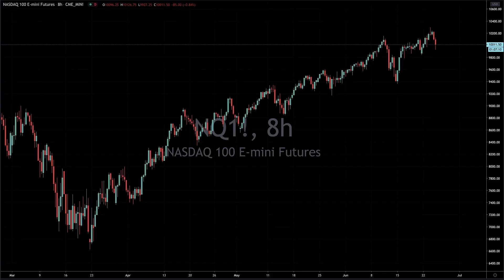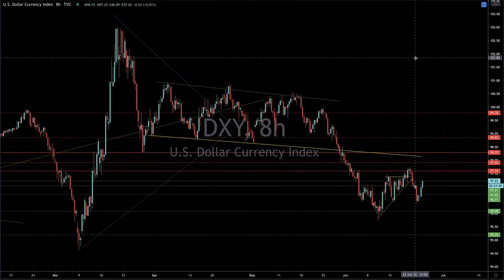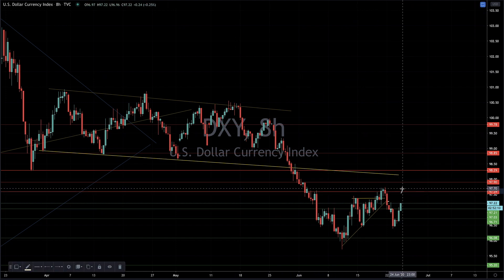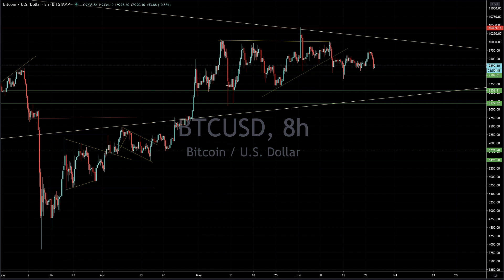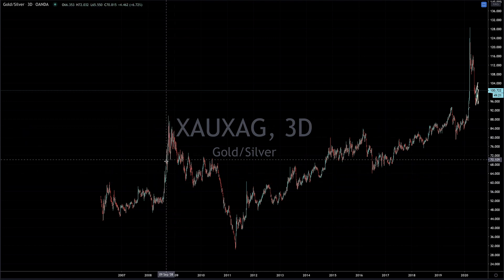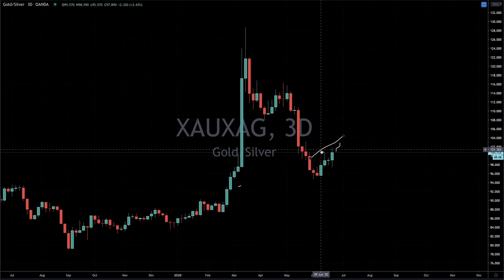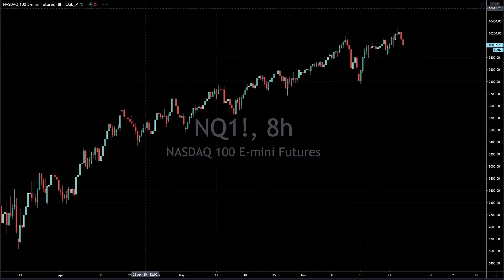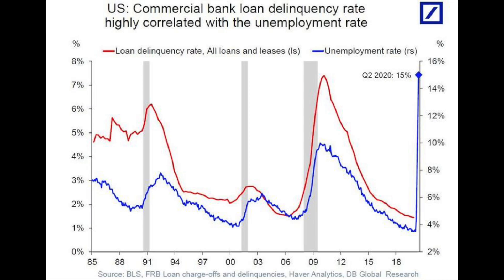Market View: S&P 500 Technical Analysis - NASDAQ: Will the bubble burst again?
In this video we will take a look at the S&P 500’s price action today and review the important technical levels. The U.S. economy still needs a lot of support and downside risks remain elevated.

TradingView for chart analysis and I trade S&P 500 (all hours) with my FX broker,

How To Buy, Trade & Store Bitcoin

► Trezor (Hardware Wallet)

We look at the markets live together everyday. You can join the telegram group and be notified daily when we go live at 9am EST Monday-Friday

If you want to do great things you need to have a great environment. Learn to trade in a positive and supportive environment by subbing and watching daily.